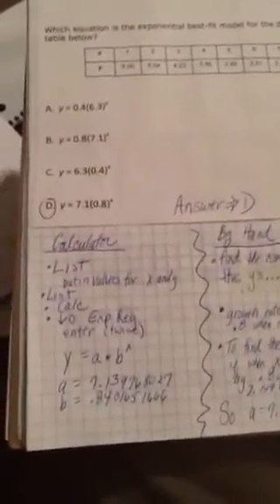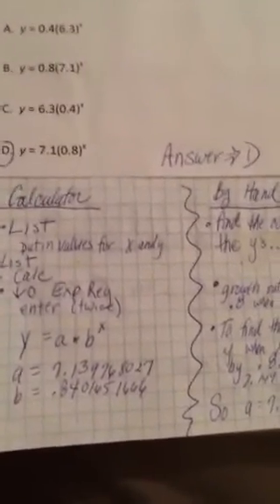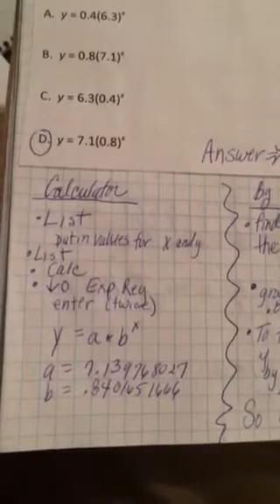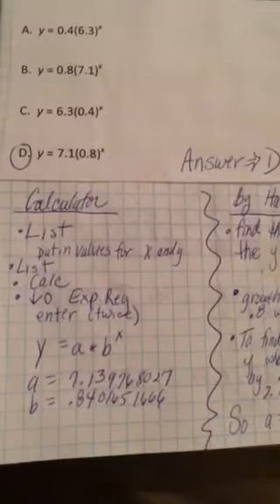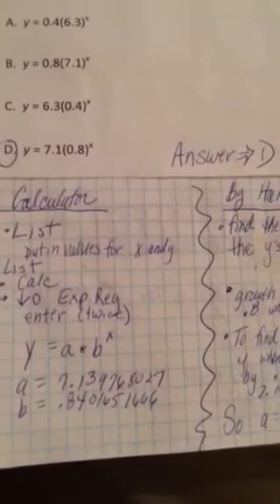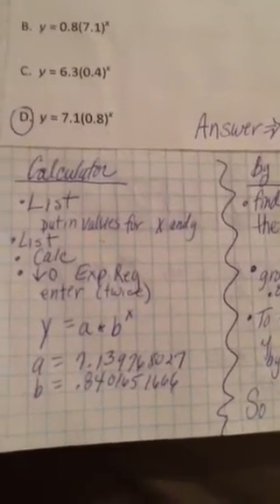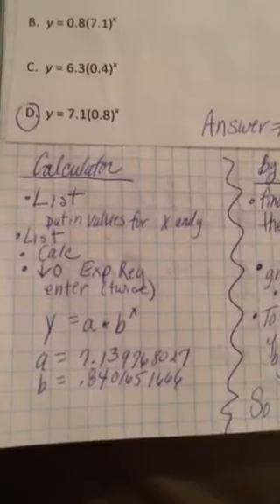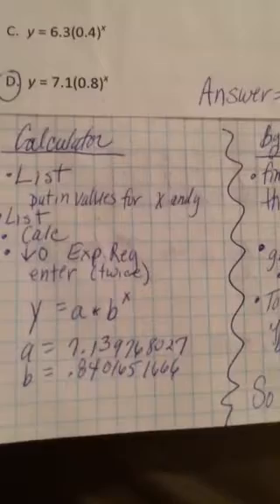HMS Algebra POWs #25-32 (Hill)